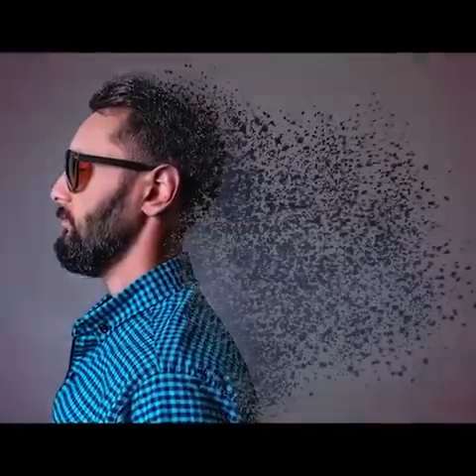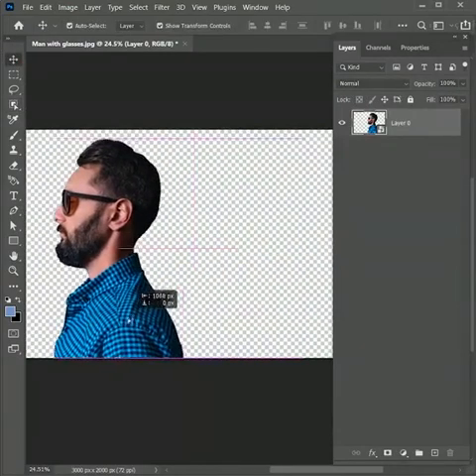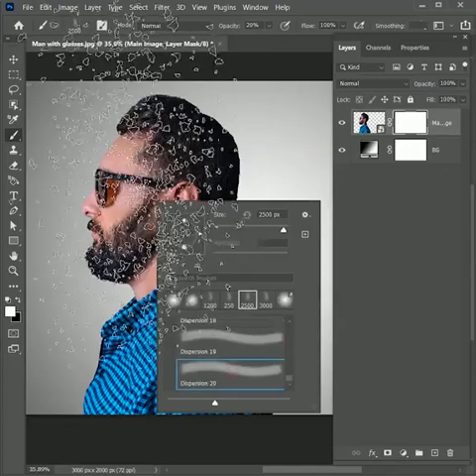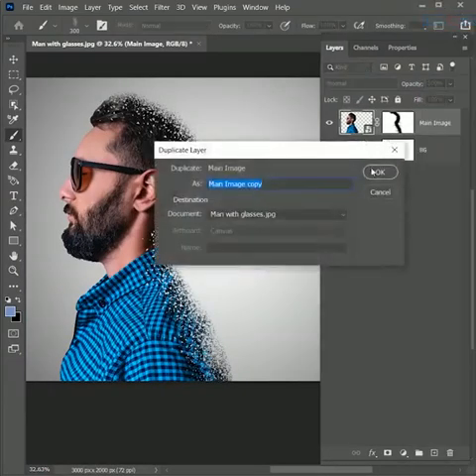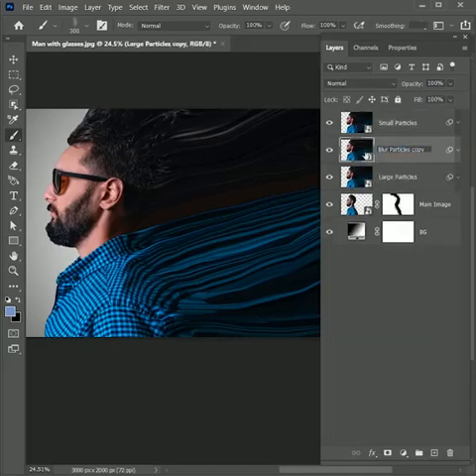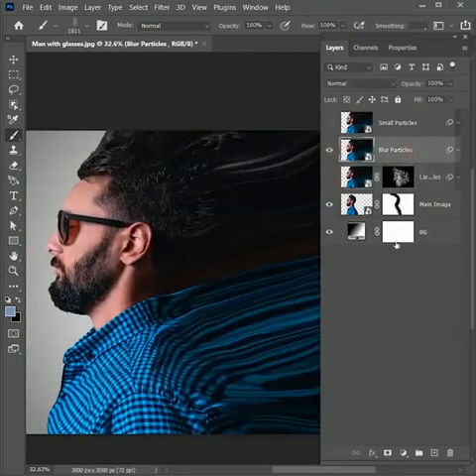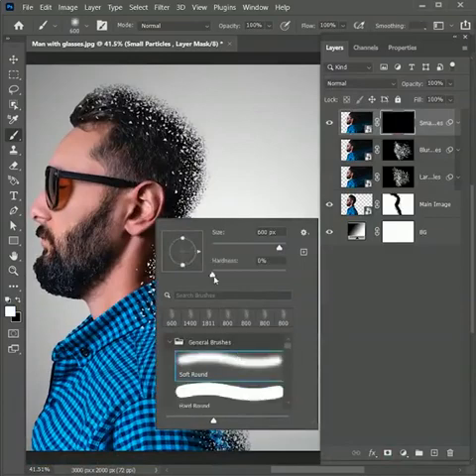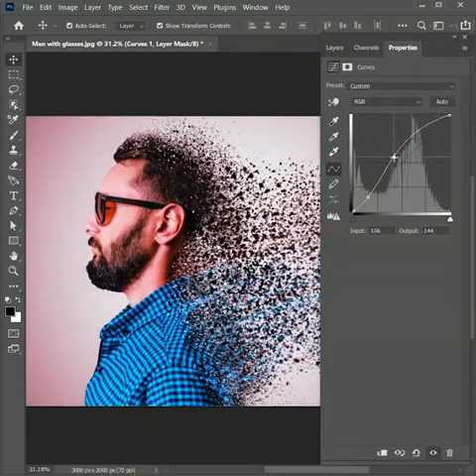how to make this picture in adobe Photoshop like a pro